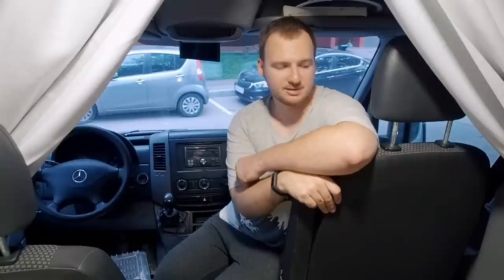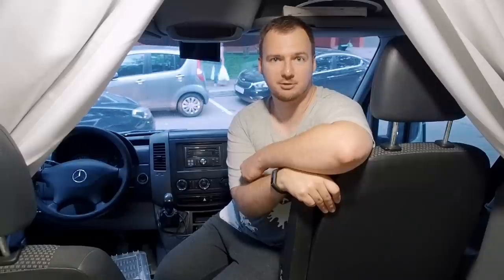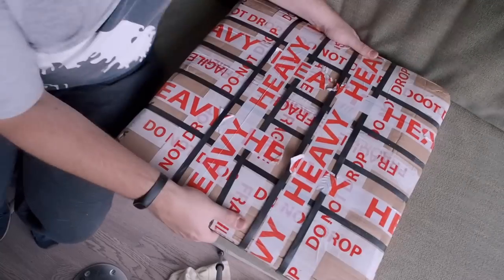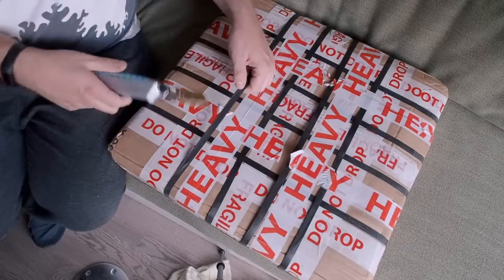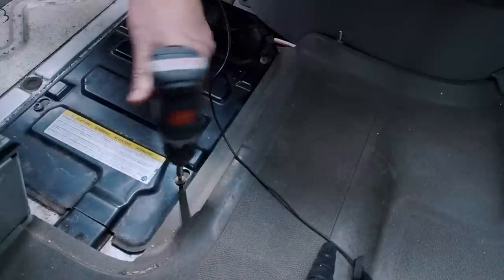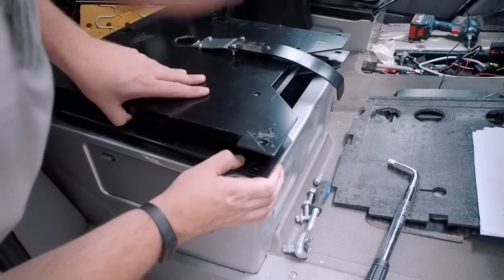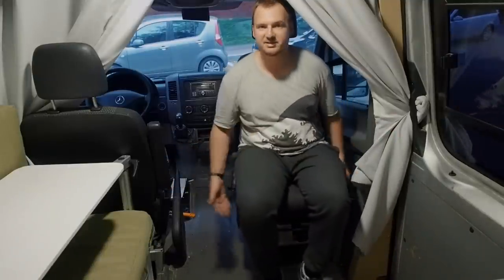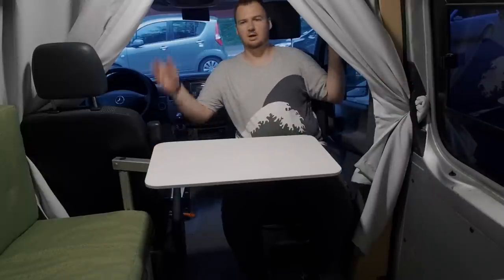Van conversion swivel seat base installation in Mercedes Sprinter. RV turning passenger chair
- van conversion products and item list
In this video i install swivel seat base in my sprinter van
! Don't forget to check the side of the seat if you ordering from UK/Japan
But you could also find base like this on amazon (different model). You could find it basically for any van.